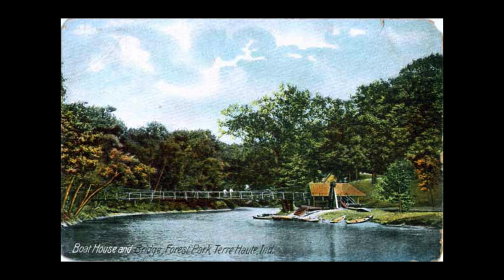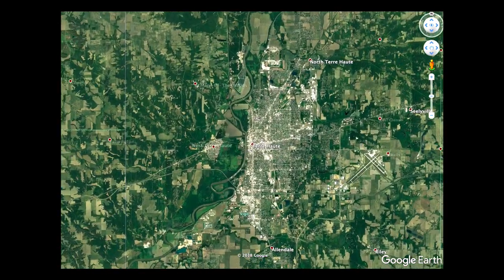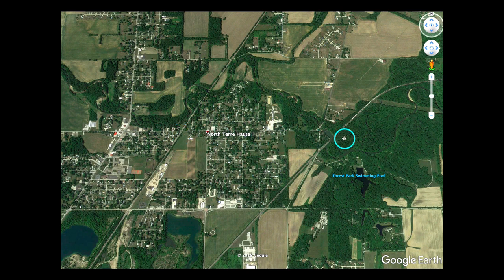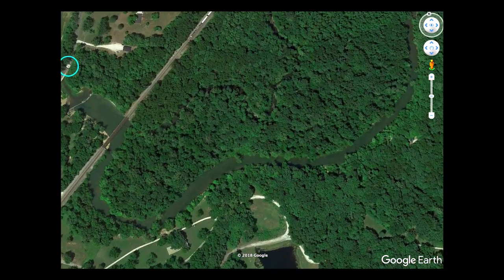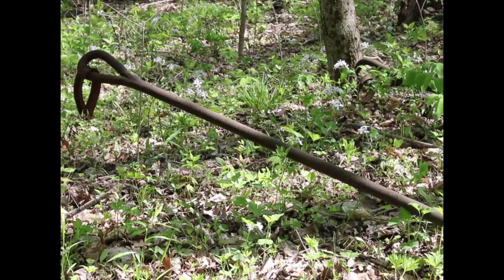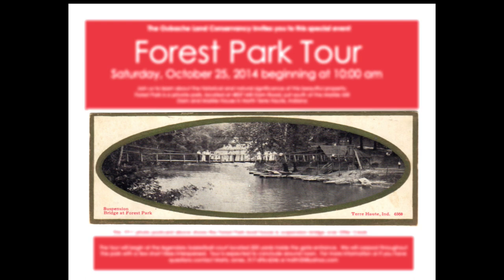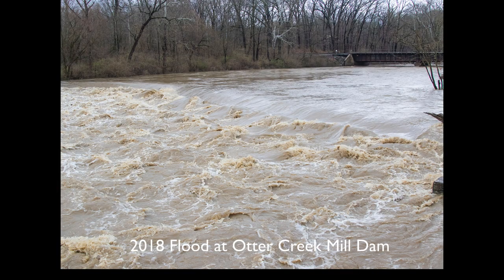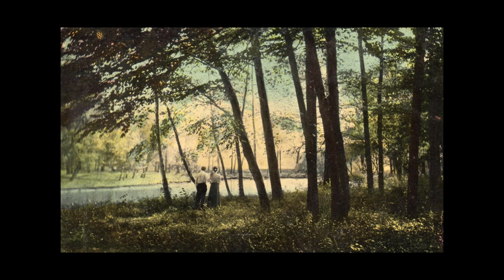Terre Haute Historic Forest Park Pedestrian Suspension Bridge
The bridge spanned Otter Creek in Forest Park near Terre Haute, Indiana from 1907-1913.  Forest Park was a major recreation area at that time.  This video shares the location where the bridge stood as well as some old photo postcards of the bridge.